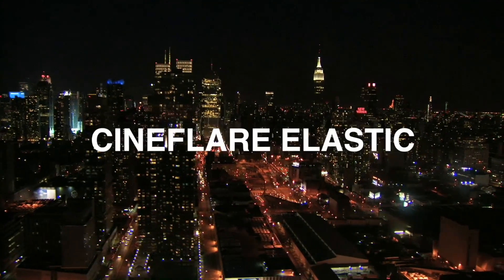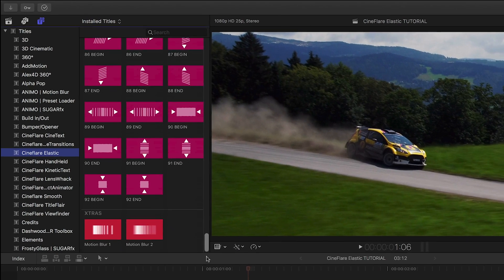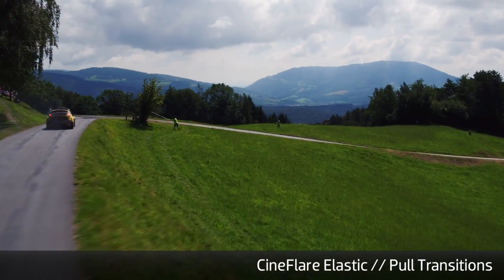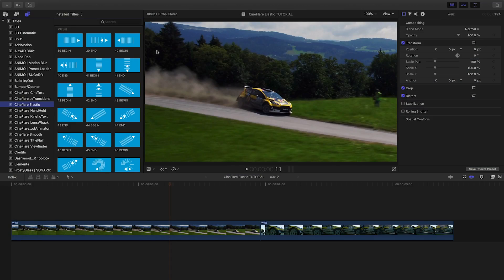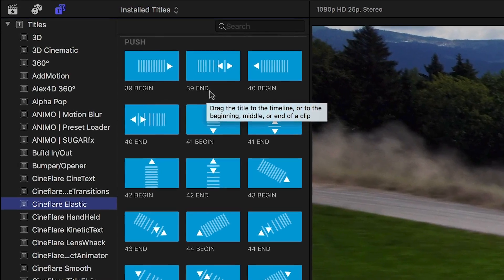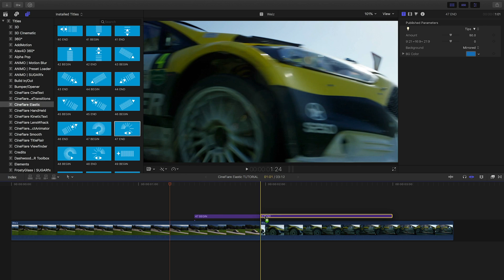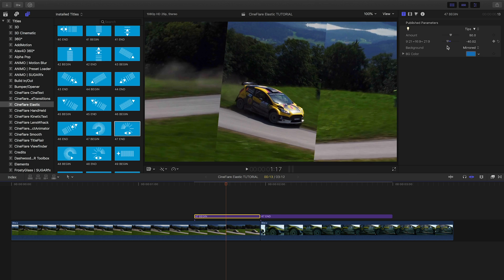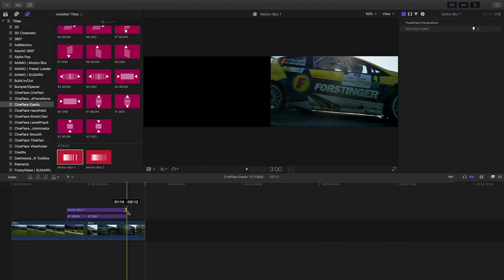Tutorial for Elastic Transitions in FCP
Elastic is a unique set of over 90 various elastic transitions that ease your footage in and out. Elastic belongs to our series of Title Layer Transitions! This means you can easily create transitions without the need of overlapping footage from one clip to the next. You can simply drag and drop a title layer over your footage at any point (even if the clip isn’t sliced) and move them around easily. It also affects all of the clips below wherever you place the layers. This creates such an ease of use and saves you time…plus you can combine layers for any combination of effect you want.